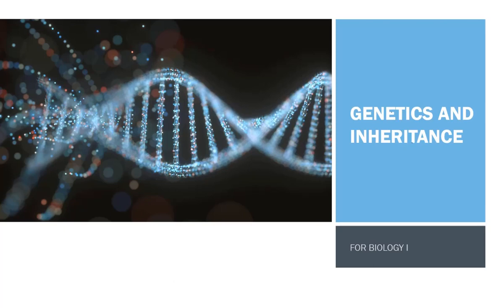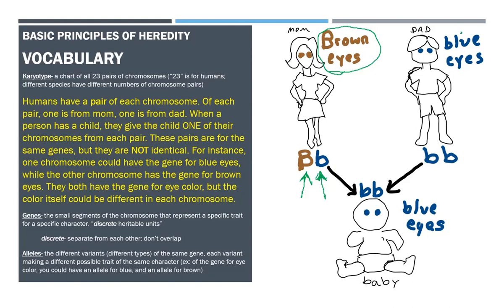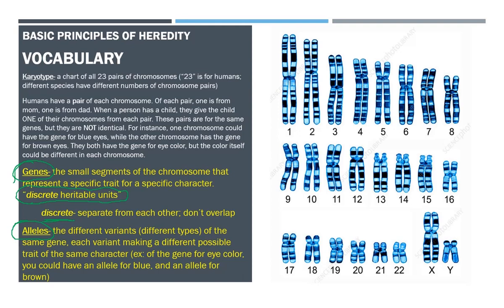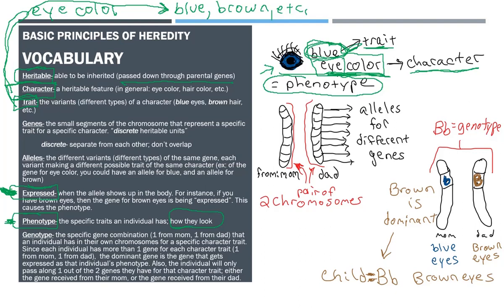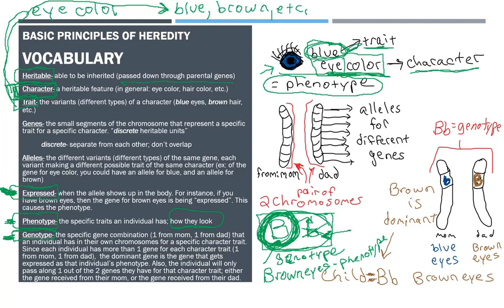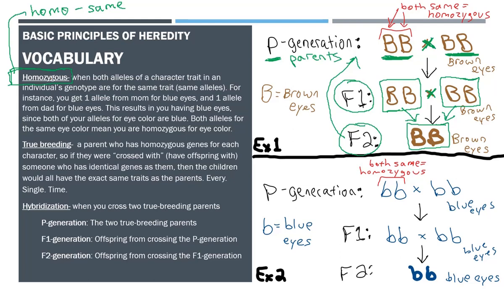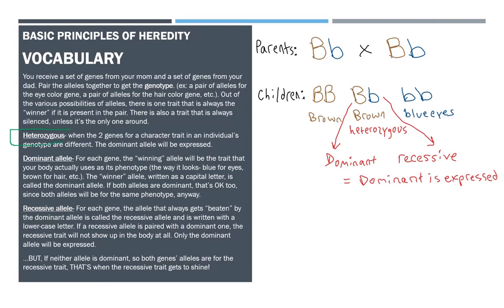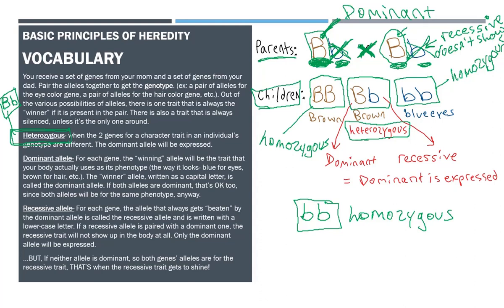Genetics PART 1 - INTRODUCTION